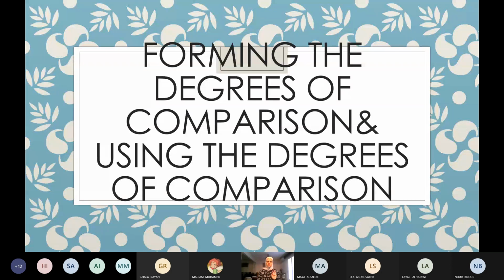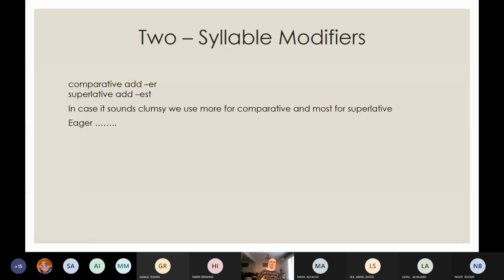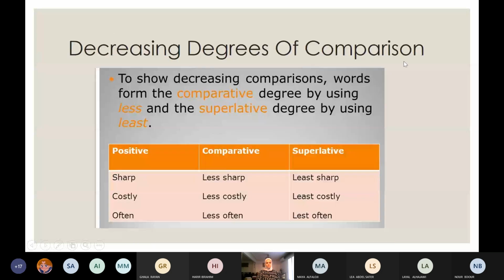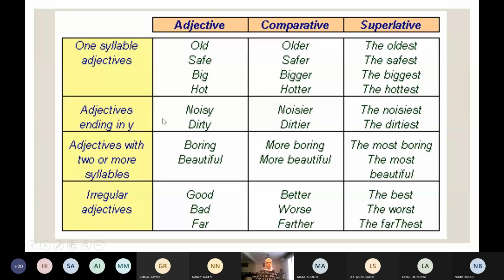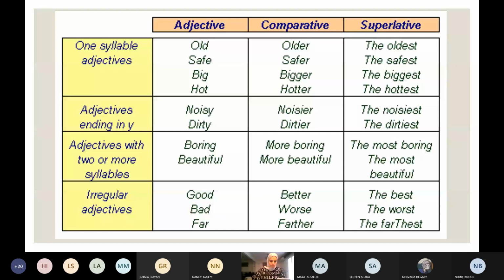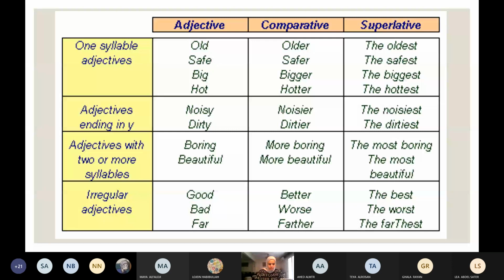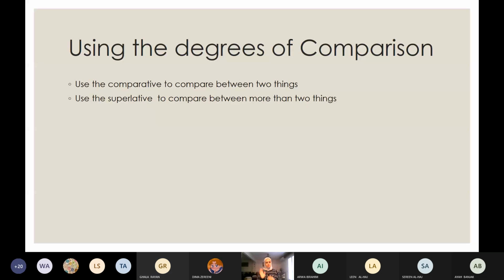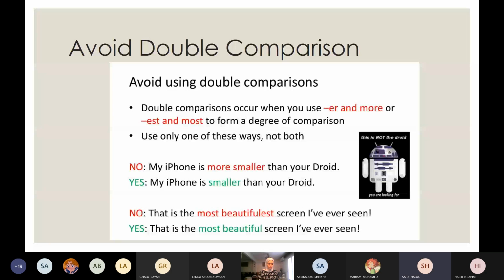Grammar Ch 12 L 1&2 Grammar Forming the Degrees of Comparison& Using the the Degrees of Comparison